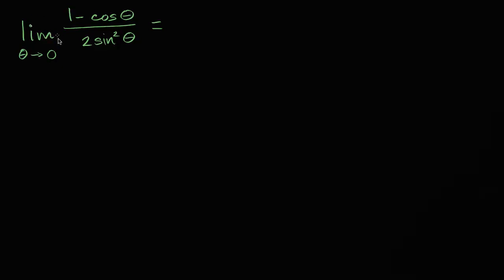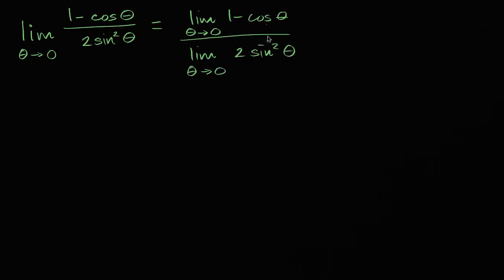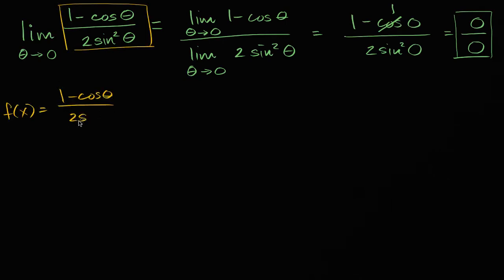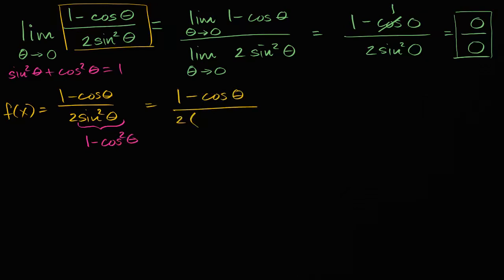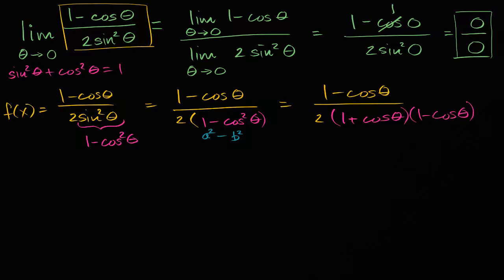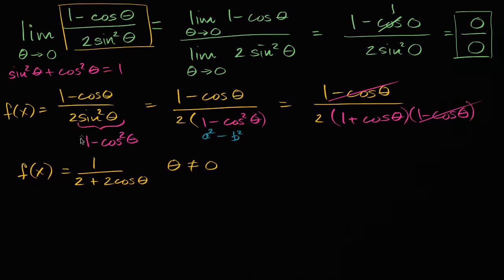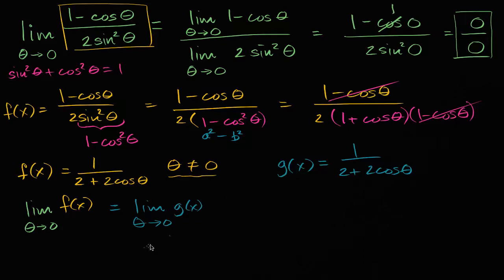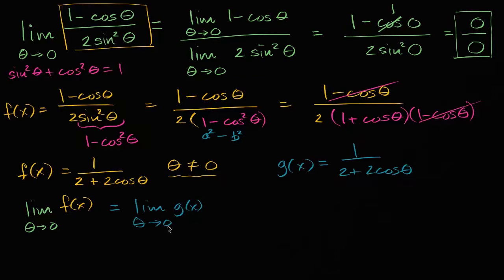Math Differential Calculus - Trig limit using Pythagorean identity